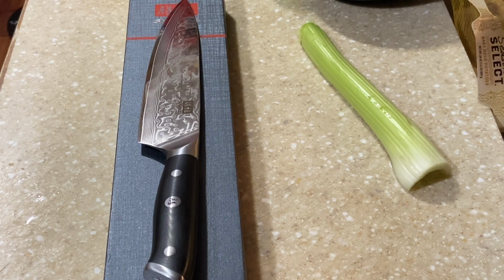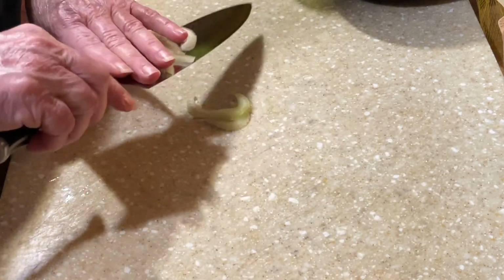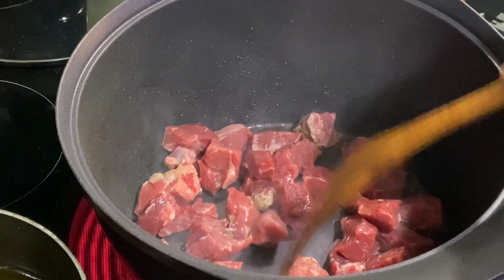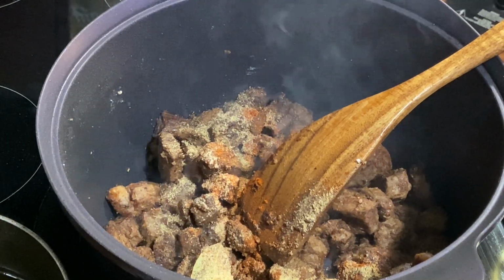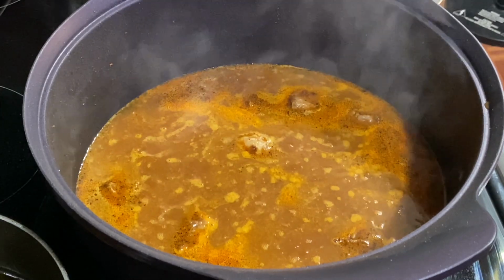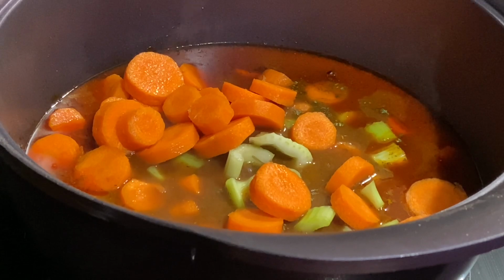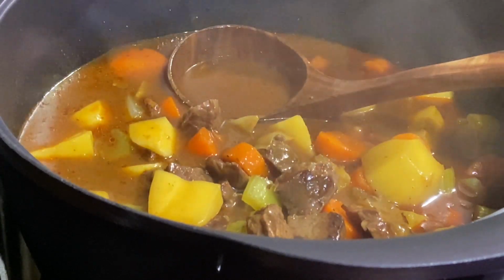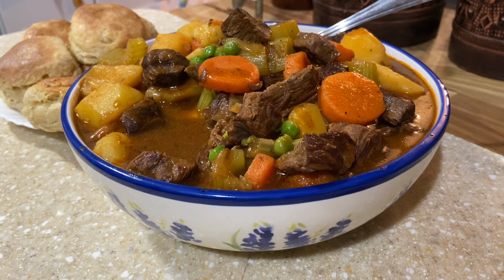The BEST Old Fashioned Beef Stew | How To Make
Today is delicious old fashioned Beef Stew filled with hearty chunks of beef and vegetables with a delicious gravy hope you give it a try it sure is a comfort food with cold weather here so make you up a big pot of this delicious stew you’ll be glad you did❤️

What you will be needing
2 pounds cubed chuck roast
2 tablespoons oil
1/4 flour
3/4 teaspoon garlic powder
3/4 teaspoon salt or to your liking
1/2 teaspoon paprika
1/2 teaspoon black pepper
1 bay leaf
2 tablespoons tomatoe paste
6 cups low sodium beef broth
1 medium onion cut into large chunks fried at bit
1 teaspoon dried parsley
1.5 pound baby gold potato’s peeled and cut into large chunks or 3 to 4 Yukon gold potato’s
4 medium carrots
4 medium celery ribs
3/4 to 1/2 cup frozen peas

Slurry for thickening
2 teaspoons cornstarch
2 teaspoons cold water. Enjoy!❤️